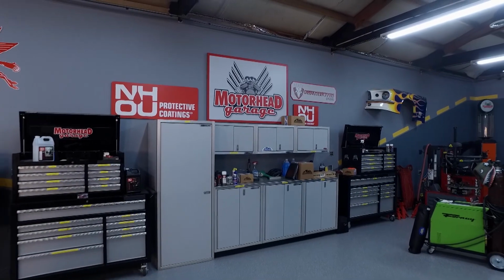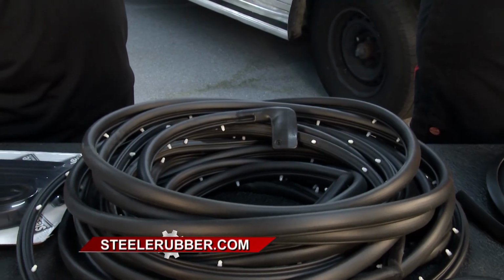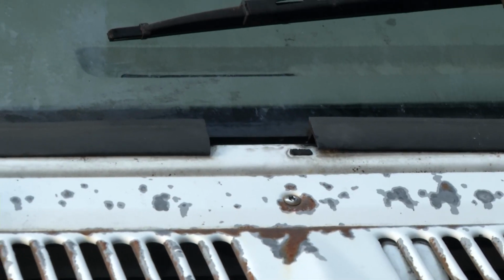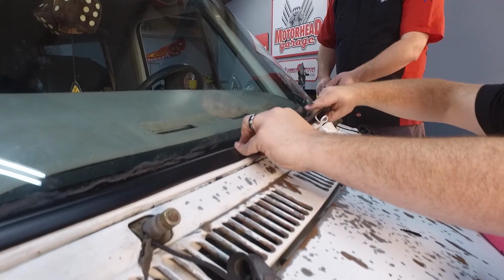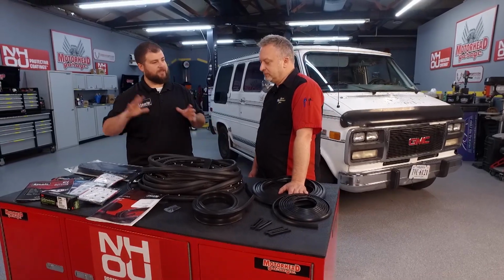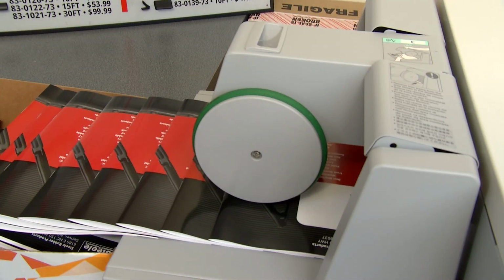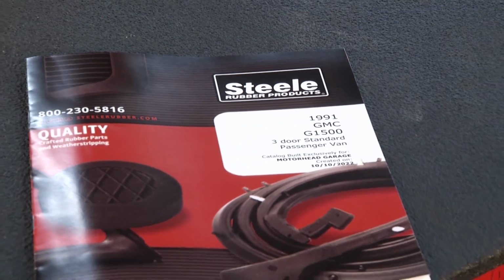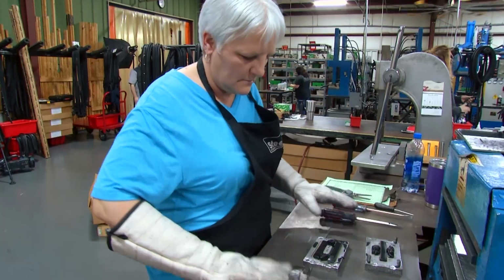Motorhead Garage Episode 2302 Segment 4 Steele Rubber Products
NHOU,
Clearview Filtration,
PRI,
Neal Chance Racing Convertors,
Clamptite,
Surge Industrial,
Jalisco's Carbon Fiber,
Steele Rubber Products,
Dragonfire Tools,